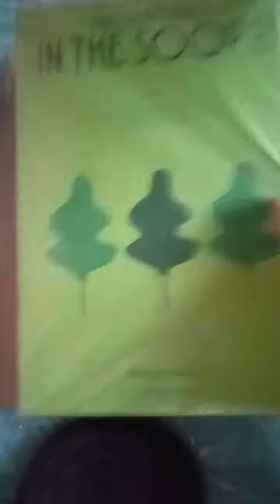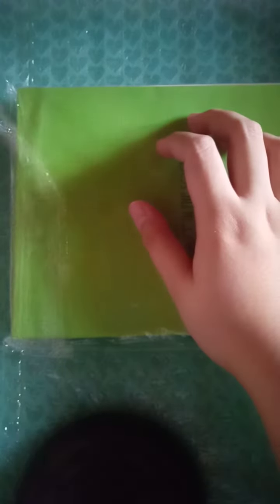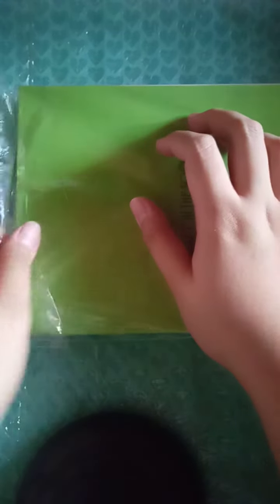Unboxing my SEVENTEEN In The Soop 2 Photobook + Weverse POB